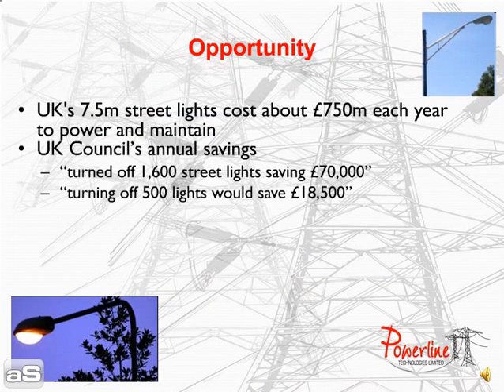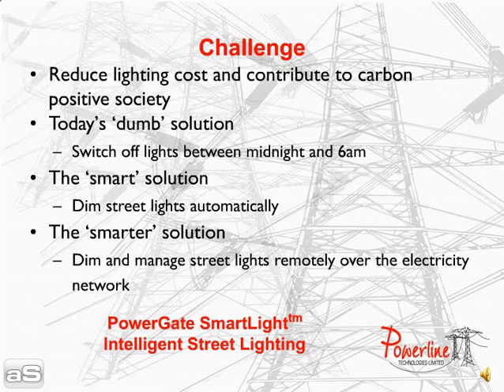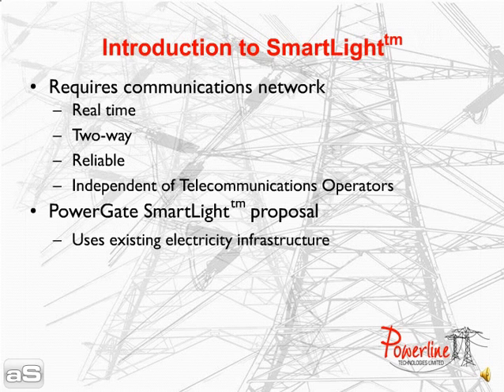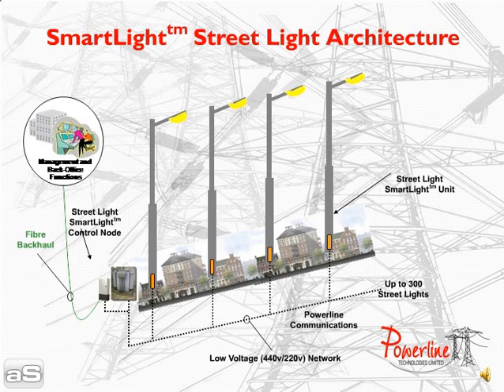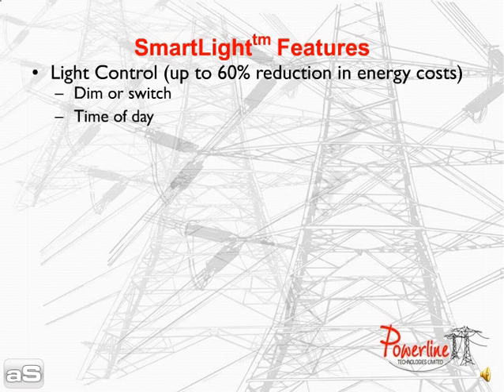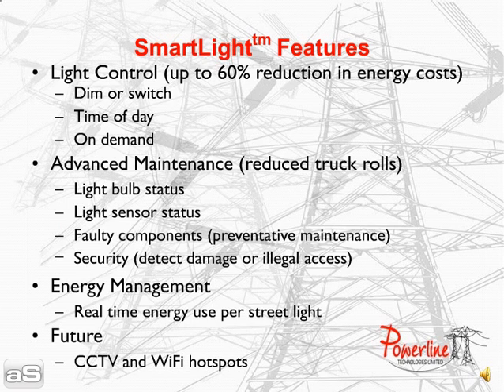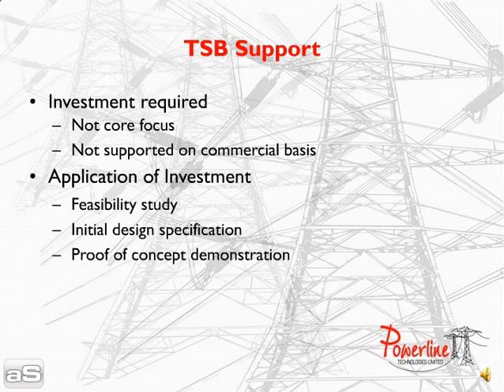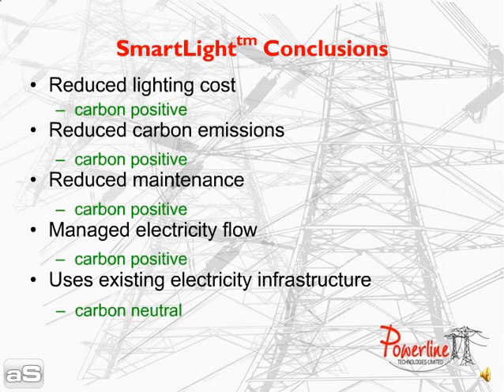powerline technolgies smartlight solution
SmartLight is an intelligent street light management system which uses the electricity infrastructure to communicate with street lights